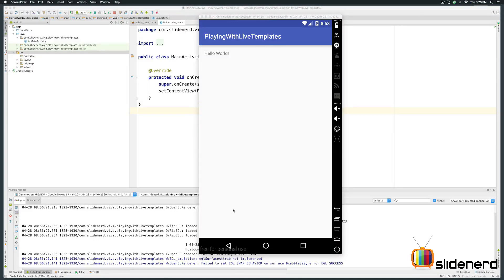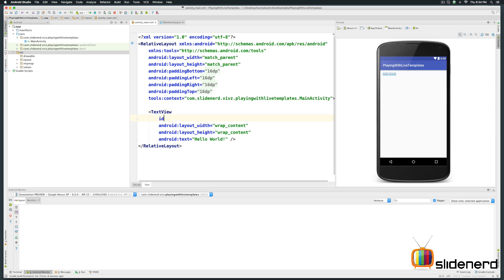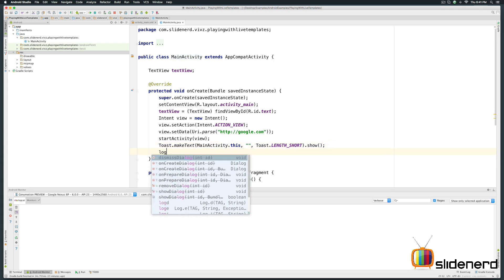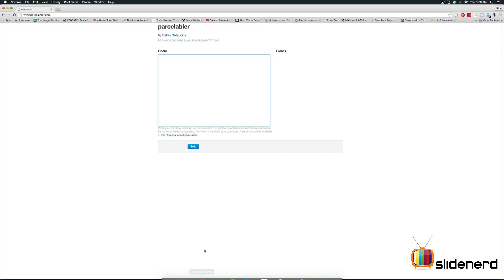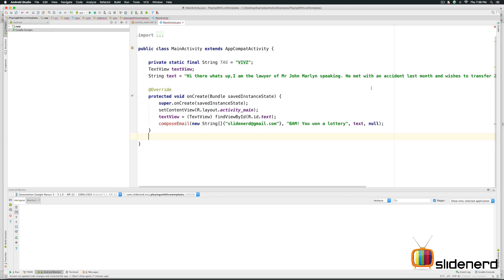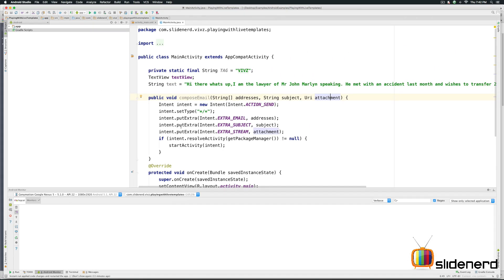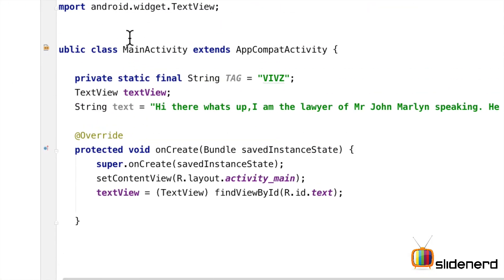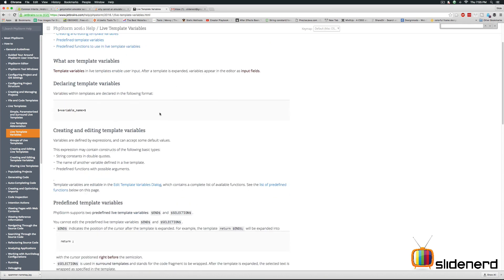212 Android Studio Live Templates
This video shows you how to add live templates to Android Studio that let you eliminate boilerplate code and focus on what you truly build. Check the Jetbrains live template variables section to gain a deeper understanding of how to use variables in your own custom templates.